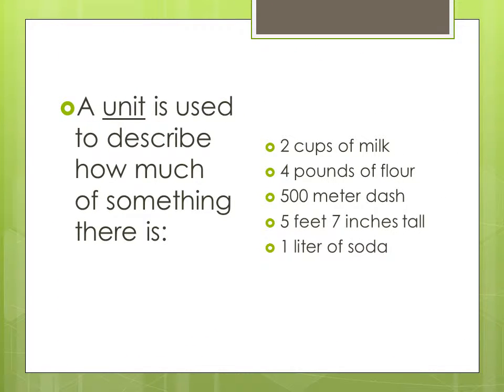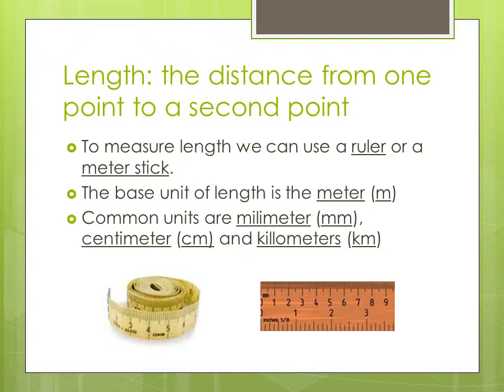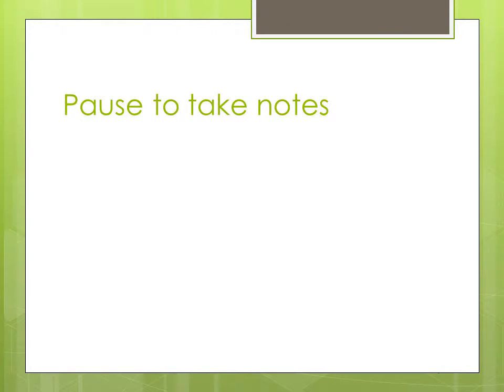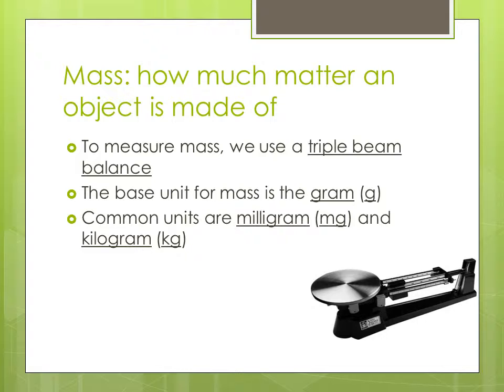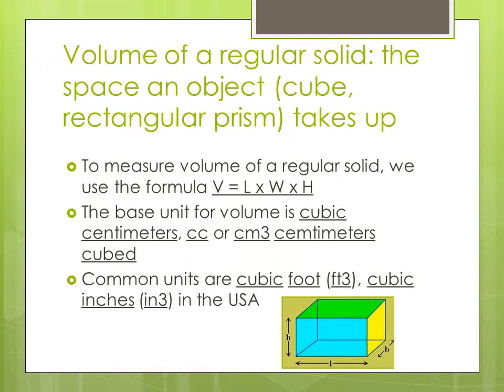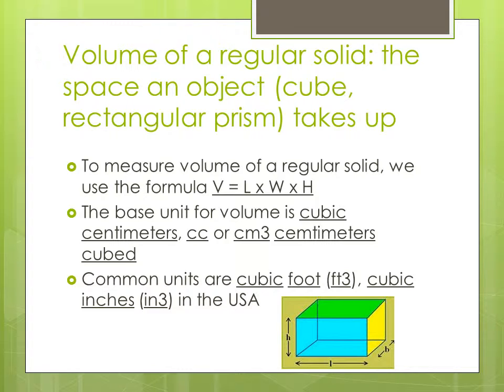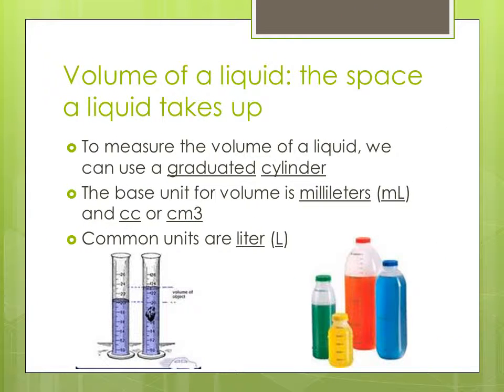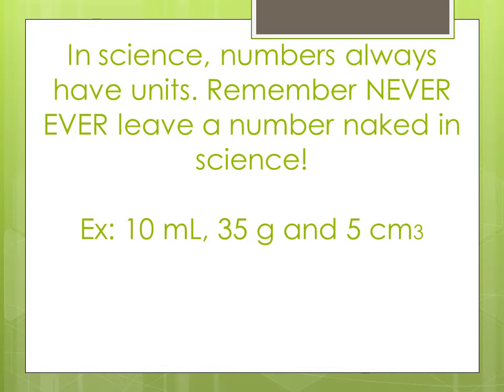Measurement Basics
Unit, Length, Mass and Volume measurements